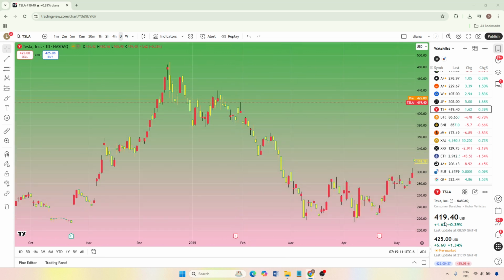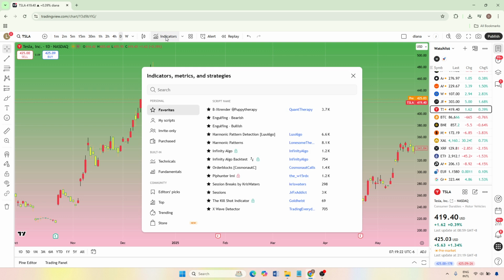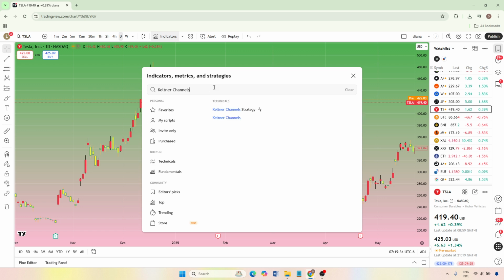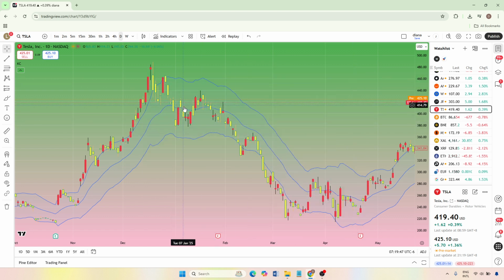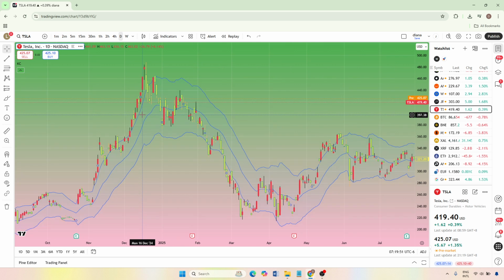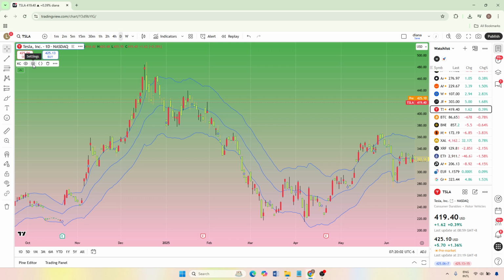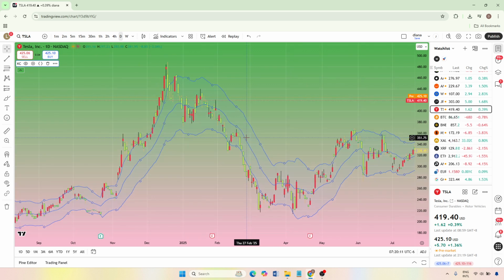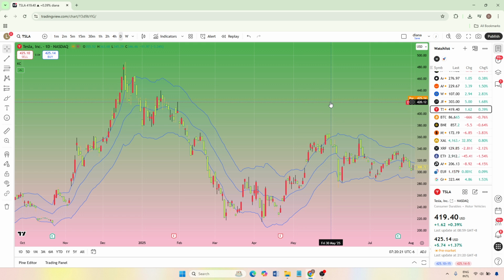How To Add Keltner Channels Indicators On Tradingview Pro (Quick And Easy Guide)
Learn how to add Keltner Channels Indicators on TradingView Pro with this quick and easy step-by-step guide.
This tutorial helps traders understand Keltner Channels for identifying volatility, trend direction, and breakout opportunities.
Boost your TradingView skills and improve your technical analysis using this simple Keltner Channels setup walkthrough.